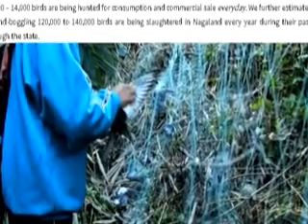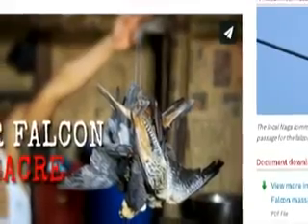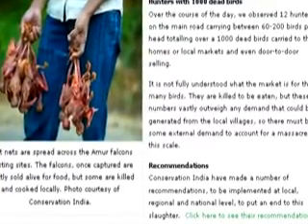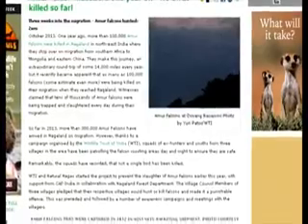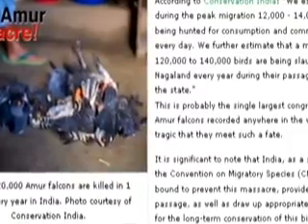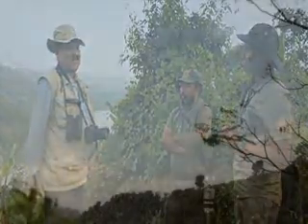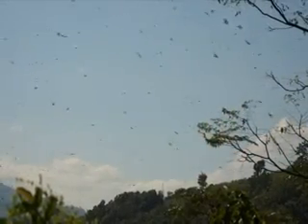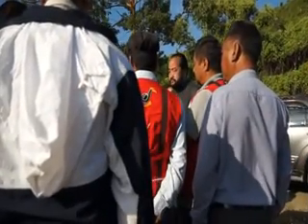Conservation of Amur Falcons